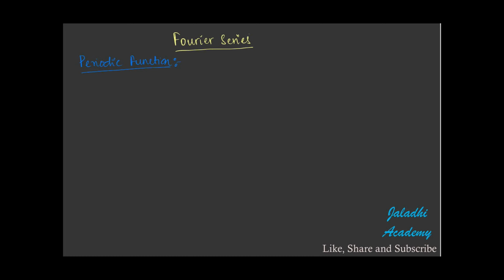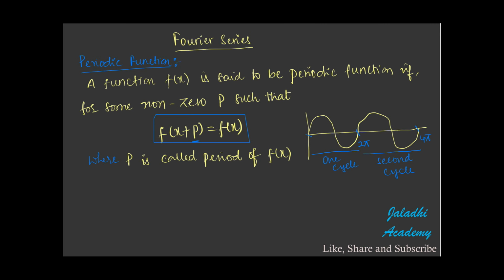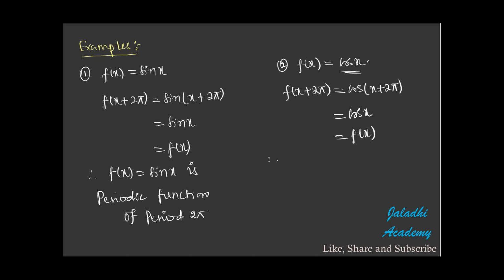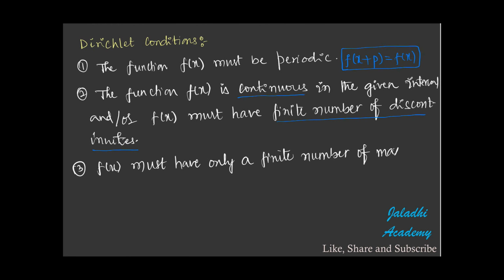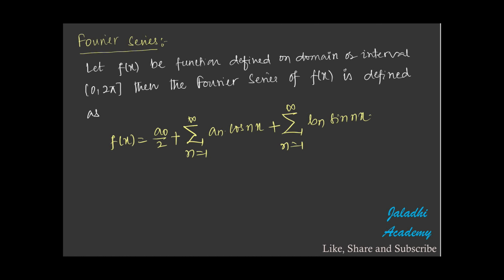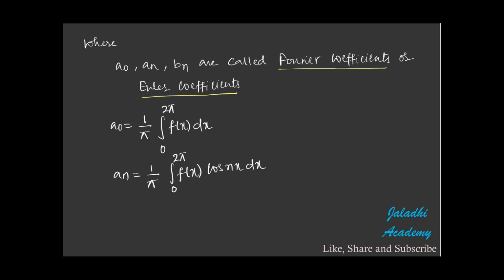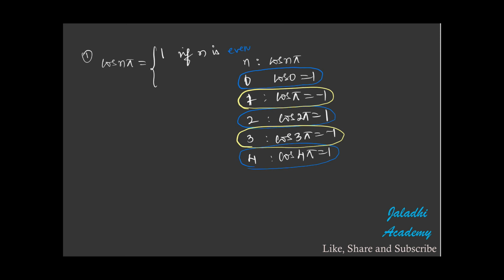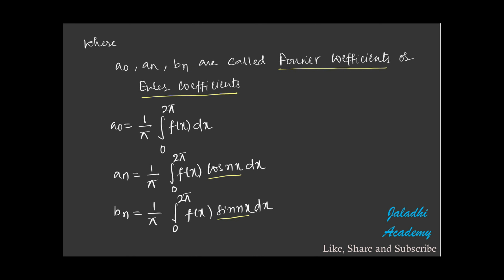FOURIER SERIES | Lecture-1 | Periodic Function, Dirichlet Conditions| ENGINEERING MATHEMATICS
In this, we discuss about the Fourier Series of f(x), which is the one of the main part in Engineering Mathematics at various university across the INDIA.